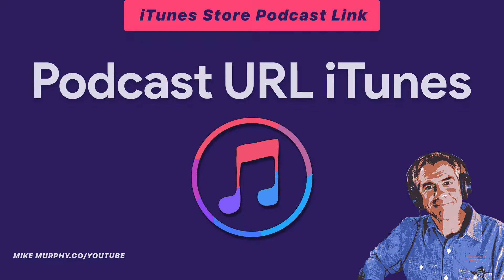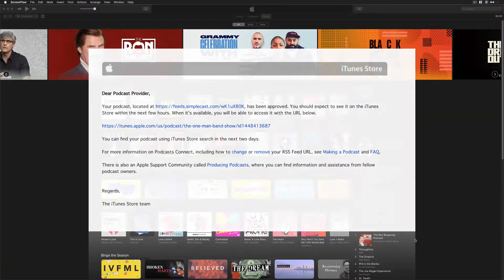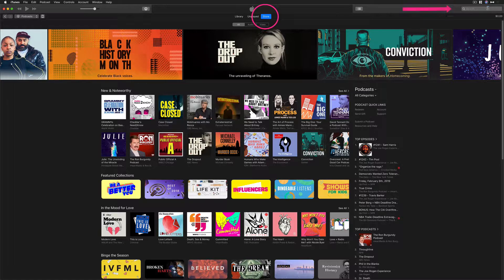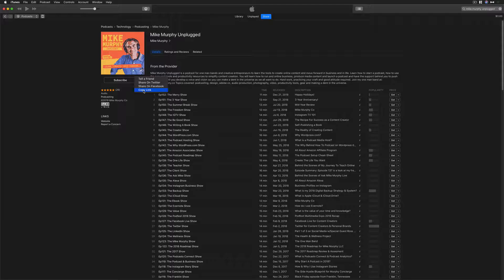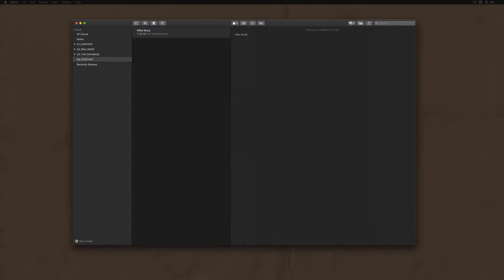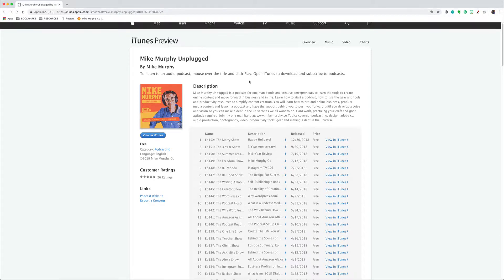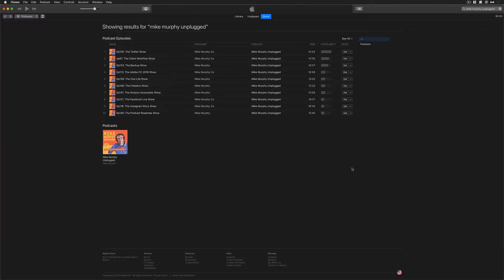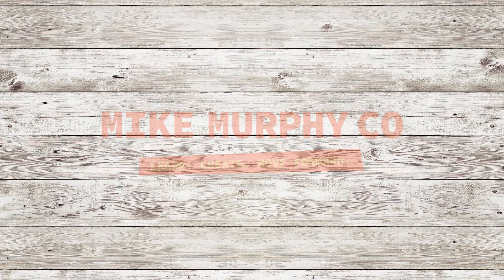How To Find Your Podcast URL Apple iTunes Store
How To Find Your Podcast URL Apple iTunes

This tutorial will show you how to locate and copy your podcast URL for the Apple iTunes Store listing.

Note: This is the same link in the Approval email sent by Apple when you first submitted your podcast.

Need a link to your podcast so you can promote on your website, social media, and your email newsletter?

1. Open Apple iTunes on your Mac or PC
2. Go to Store
3. In Search Bar, type in your podcast name
4. Look for thumbnail under ‘Podcasts’
5. Click on the name of your show
7. Click ’Copy Link’ (it’s now on your clipboard
8. Paste (cmd + v) link in note, doc, etc

Tip: Create a Pretty Link on your Wordpress website to make it easy to remember